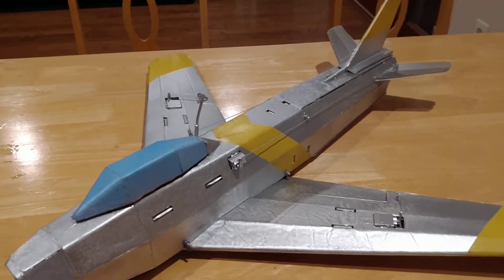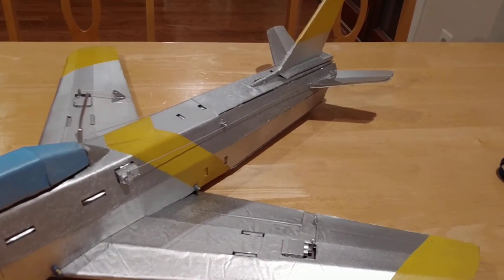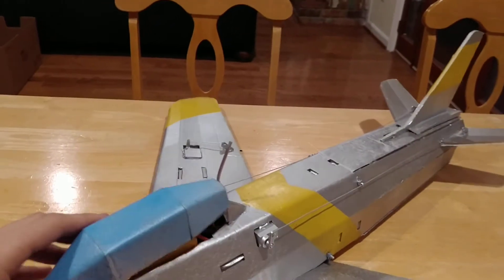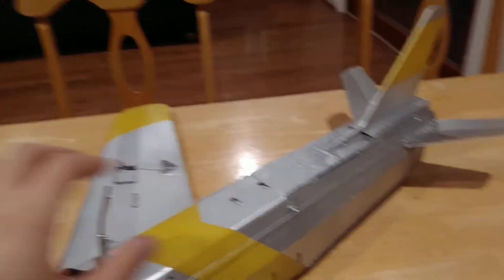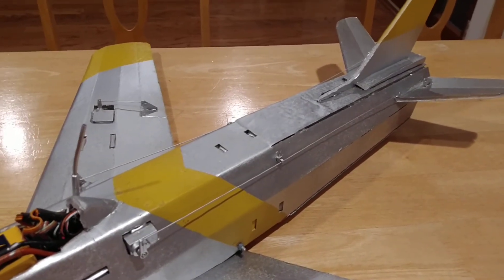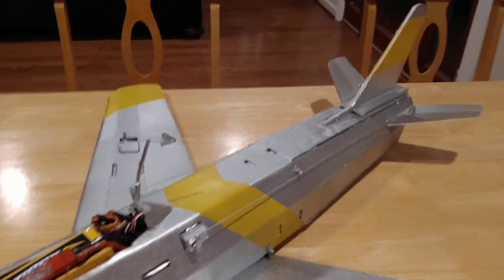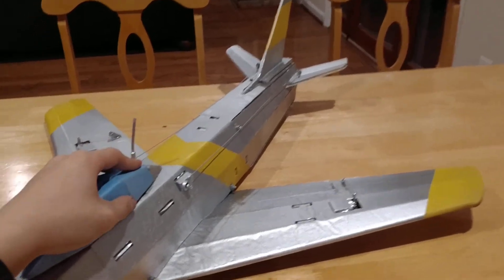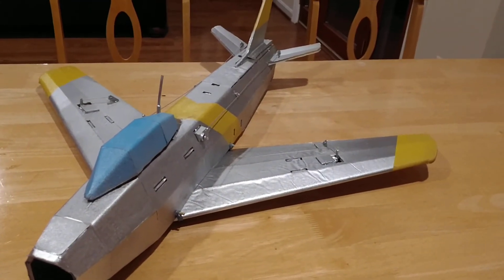Foam Board RC F86 Overview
A quick overview of the RC F86 that I CADed myself.
64mm EDF
1800 mah 3s
40A ESC